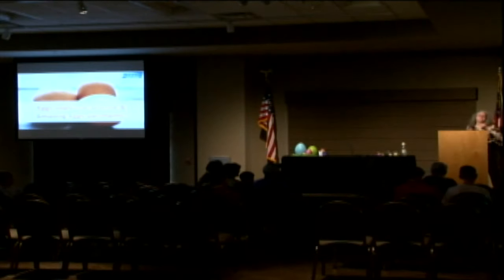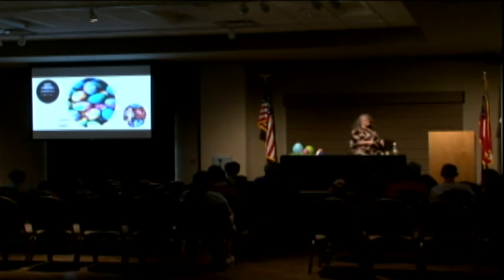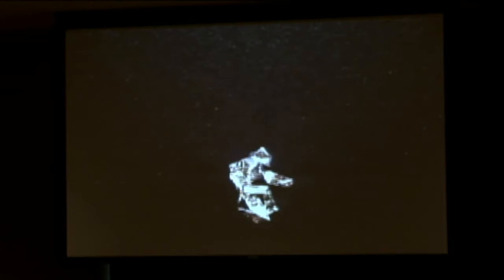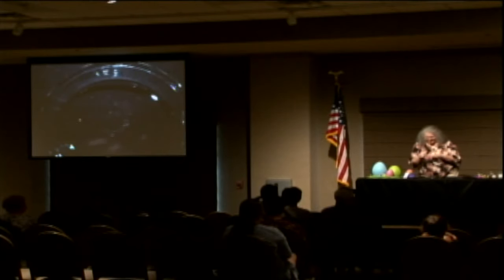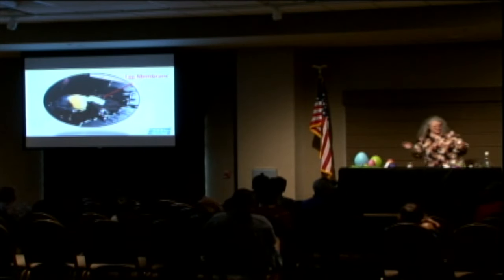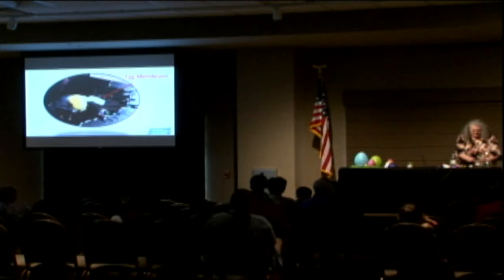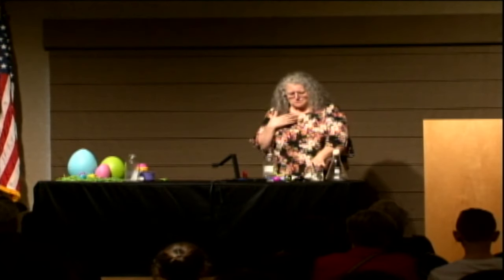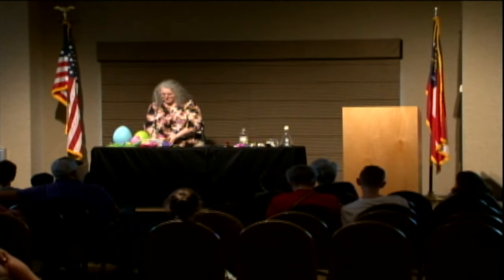Tellus Museum Live Stream